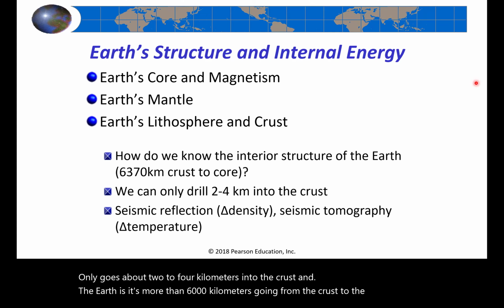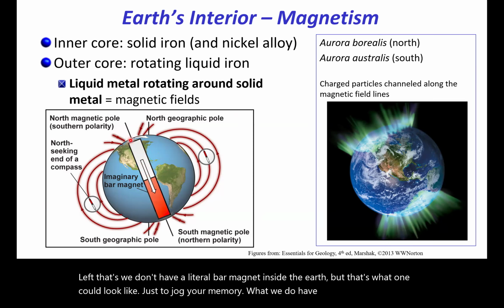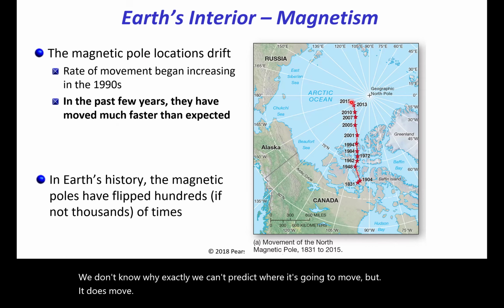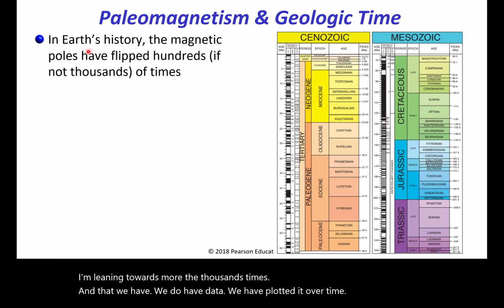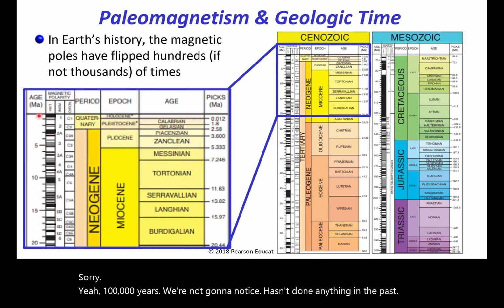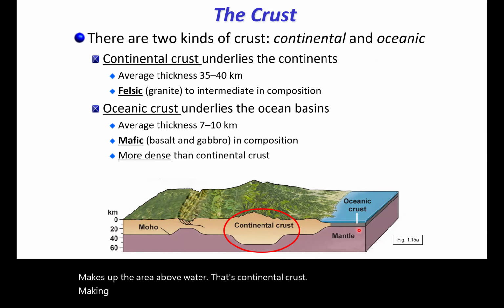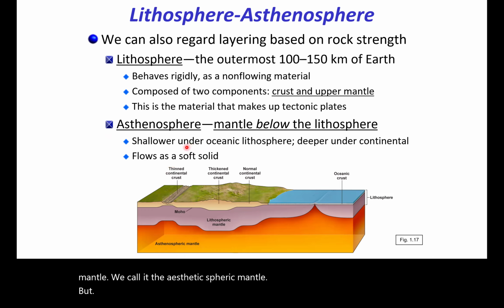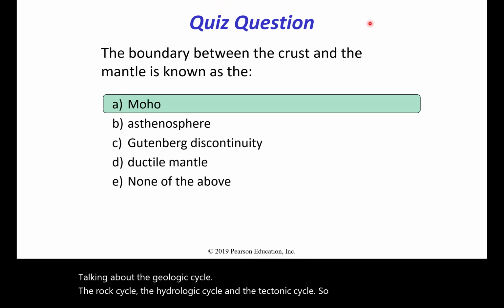Chapter 2 - Part 2 - Earth's Interior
Earth's layers & Layer compostion